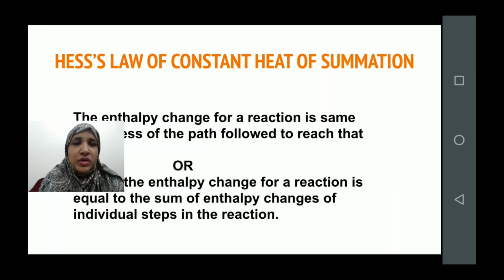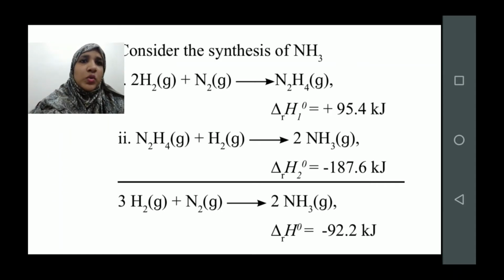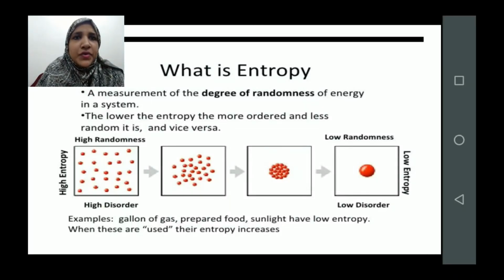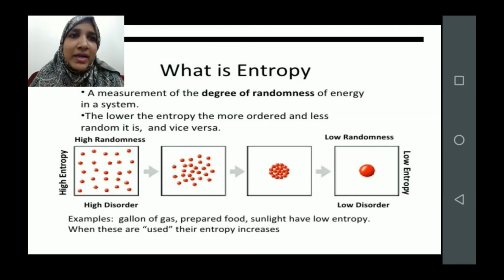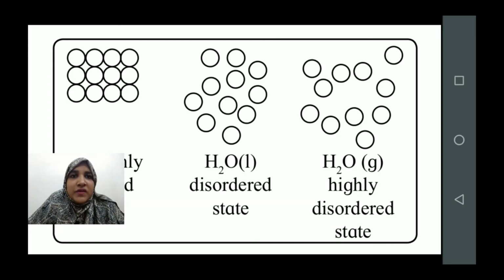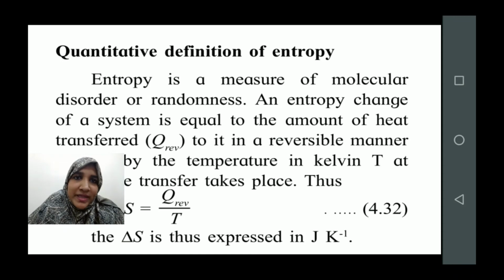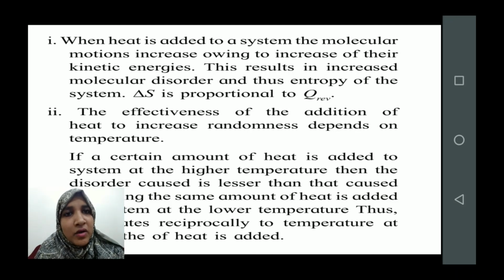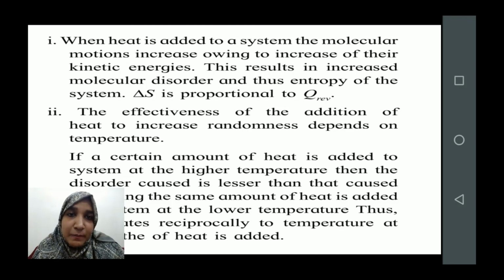Chemical Thermodynamics Part 9